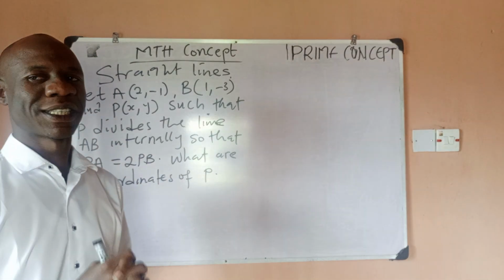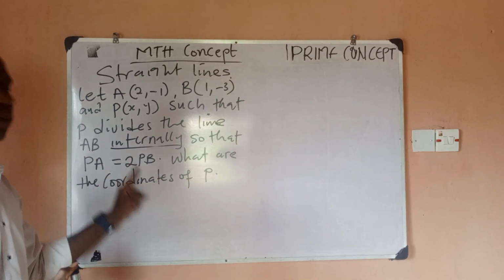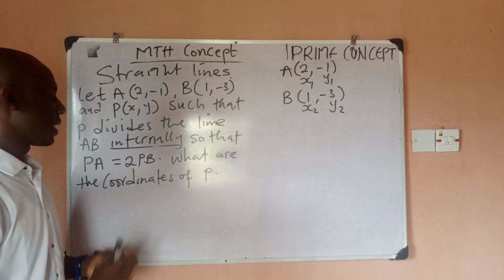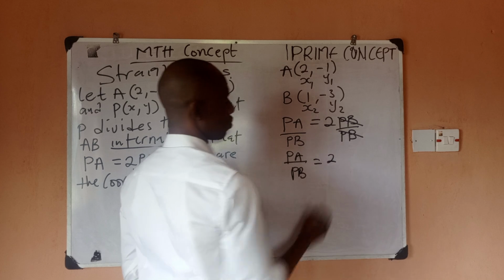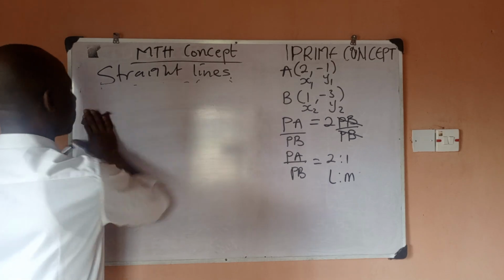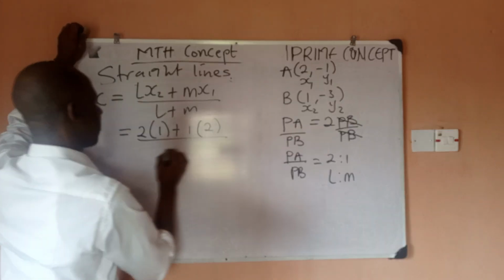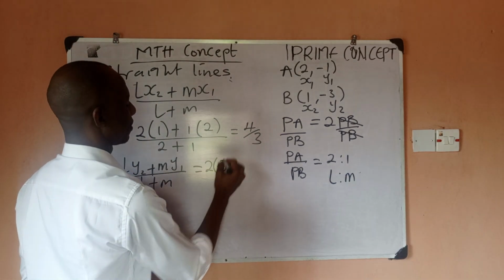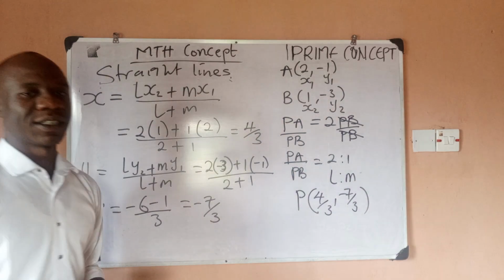Learn Internal Division of a Line Segment Easily | Coordinate Geometry Explained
Unlock the secret to solving internal division of a straight line in coordinate geometry with this clear, step-by-step tutorial. Whether you are preparing for high school exams, competitive entrance tests, SAT, GRE, IIT-JEE, WAEC, or university mathematics, this video will help you:

✅ Understand the formula for internal division
✅ Apply the formula to solve exam-style questions
✅ Gain confidence in coordinate geometry problems
✅ Improve your speed and accuracy in mathematics

This lesson is designed for students across the globe — from the United States, United Kingdom, Canada, Australia, and Europe — who want a strong foundation in mathematics.

📌 Topics Covered:

Concept of dividing a line segment internally

Application in coordinate geometry exams